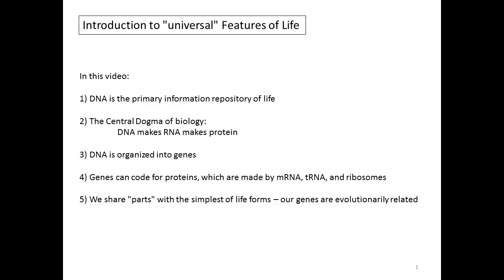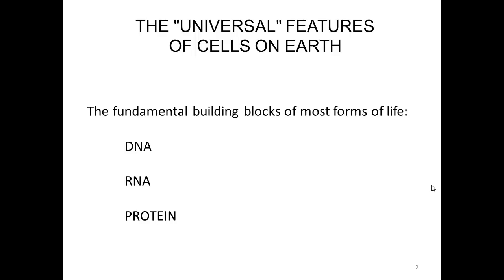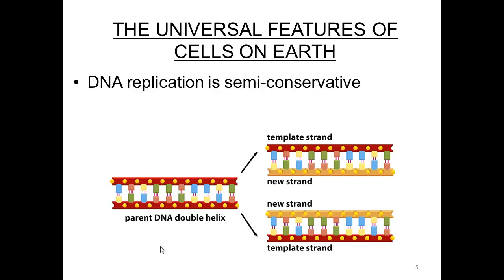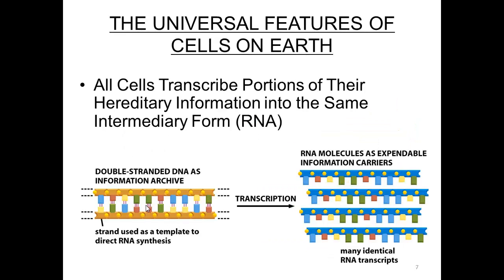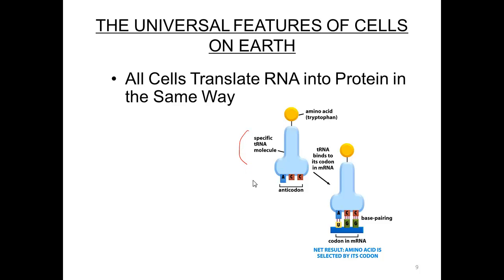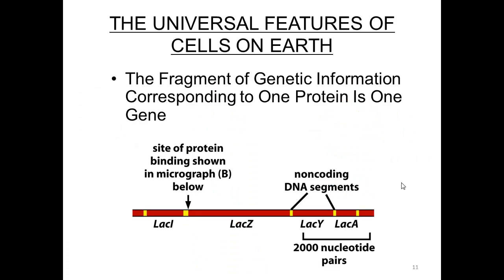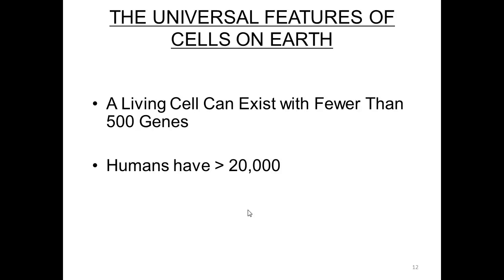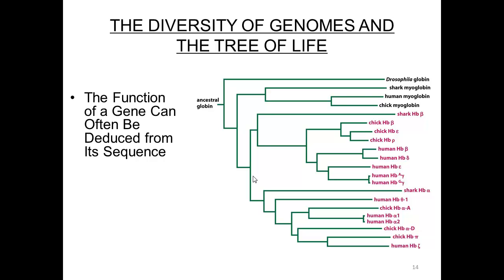L01v02 universal features of life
videos associated with BE209 at Boston University Videos for BE209 course